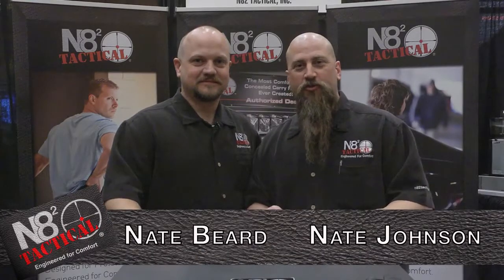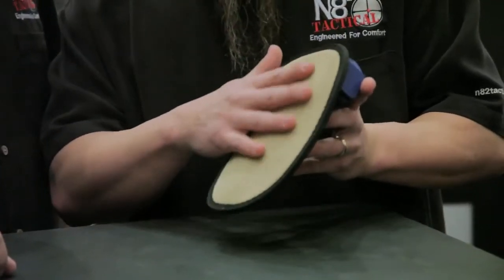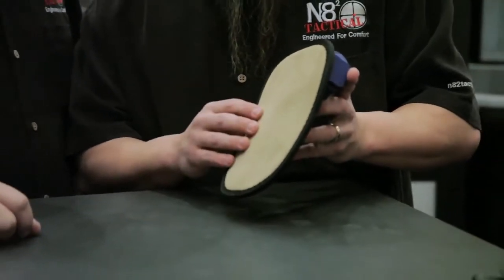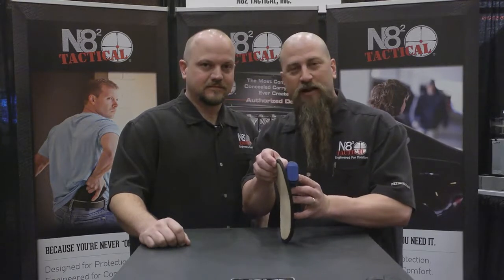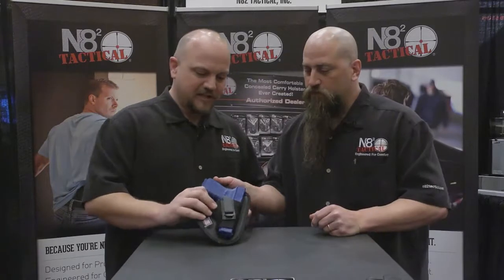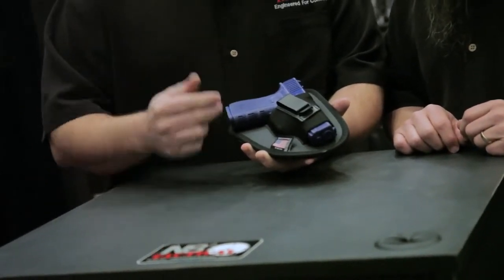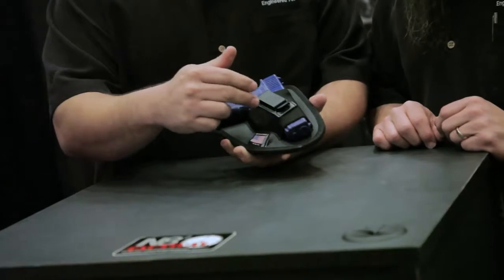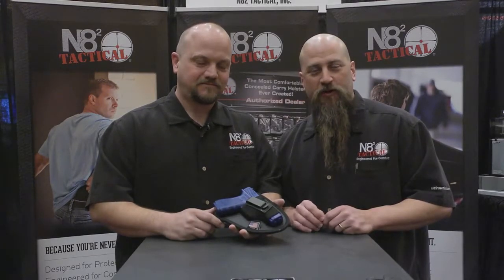Nate Squared Tactical's Original Series Holster at Shot Show 2014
Nate Johnson and Nate Beard go over the features of the Original Series Holster.